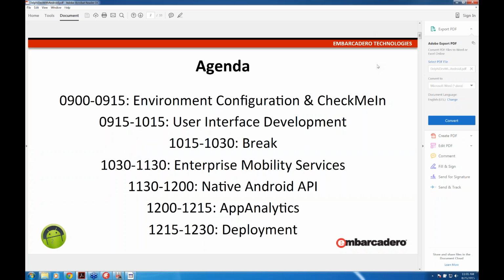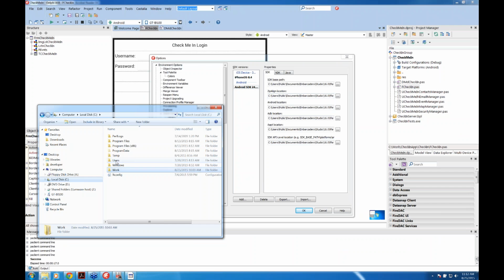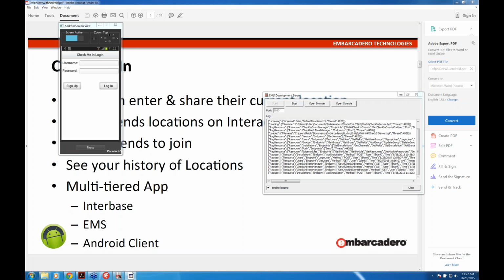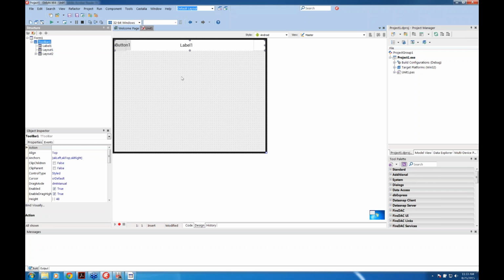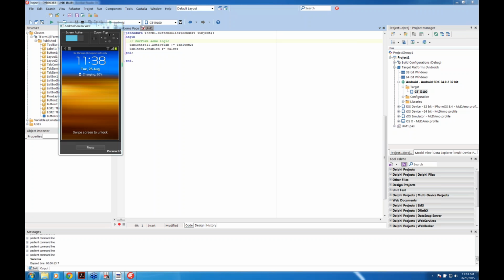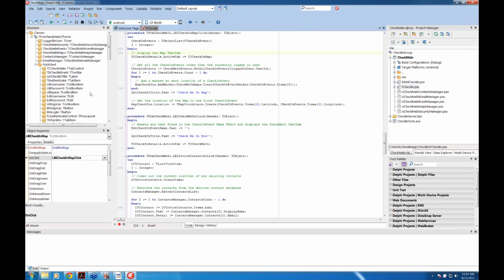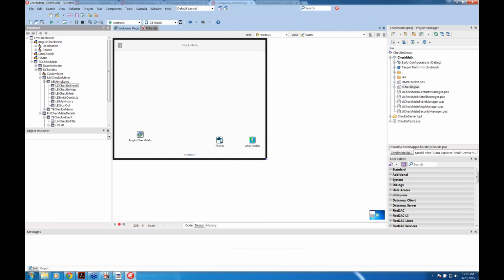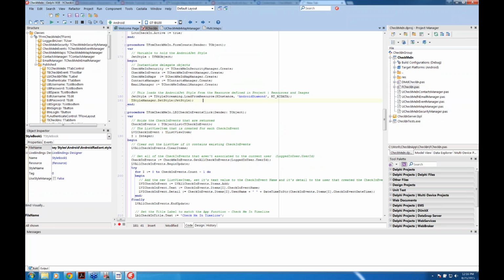Getting to Grips with Android Development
A RAD Studio workshop that will give the Attendee a good insight into the process of developing an Android software with RAD Studio.

Session One covered off the User Interface Design and the visual components that were used in it's construction